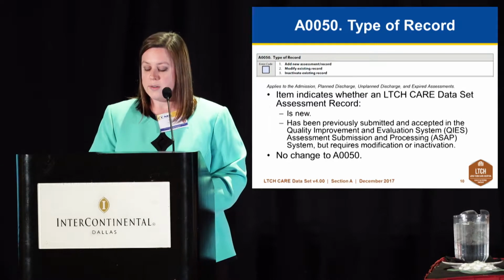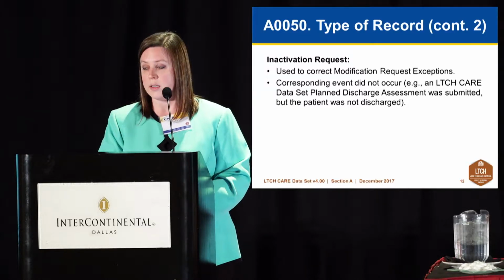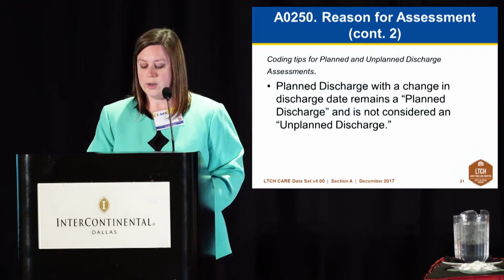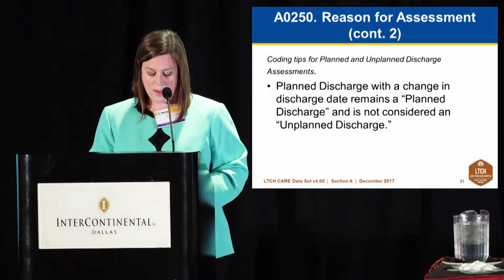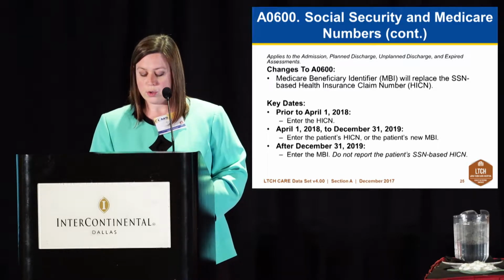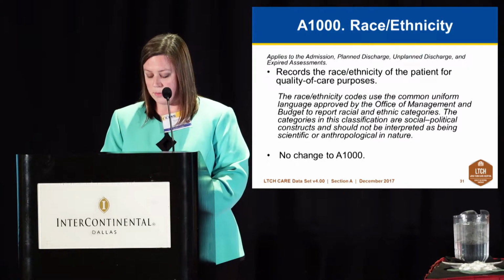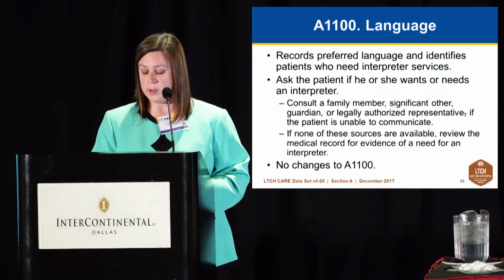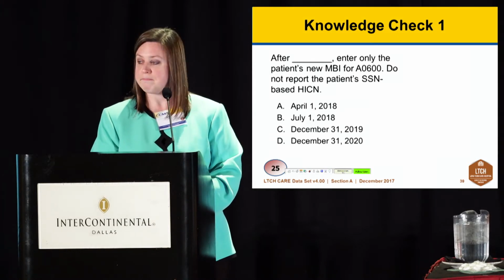Section A: Administrative Information (Updates)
This video from the December 2017 Long-Term Care Hospital (LTCH) Quality Reporting Program (QRP) Provider Training  held December 6 and 7, 2017, focuses on helping providers gain a working knowledge of changes to Section A: Administrative Information and how to complete associated items on the LTCH CARE Data Set v4.00.